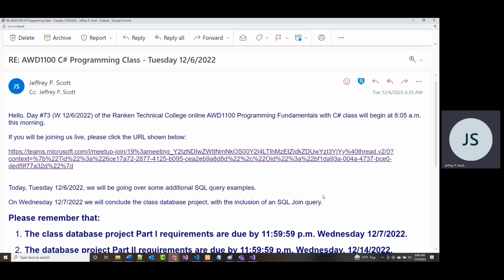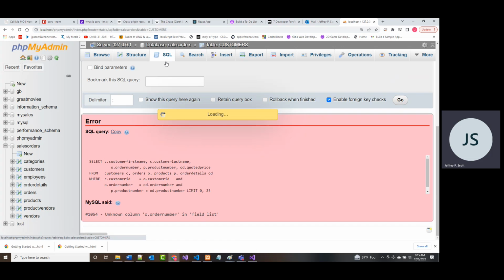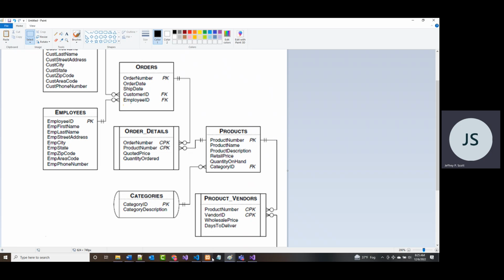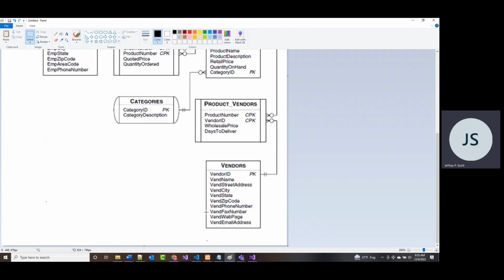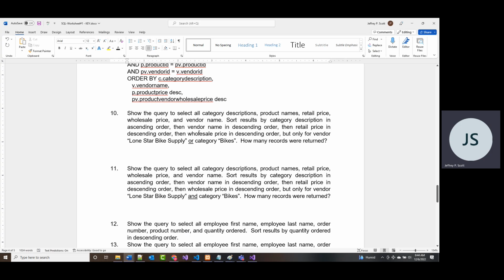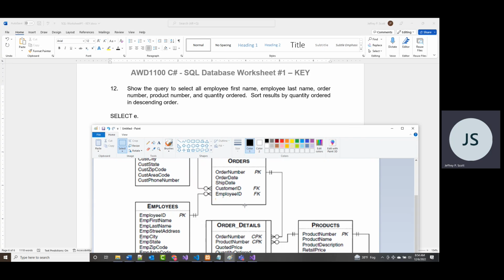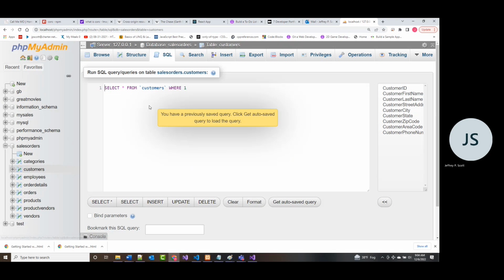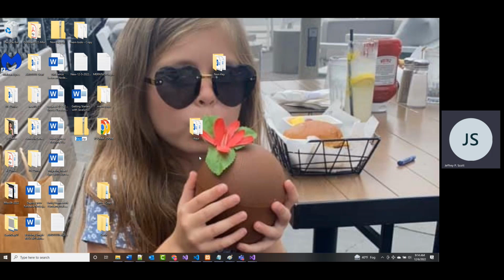AWD1000 - C# Programming fall 2022 - Day #73 - Tuesday 12/6/2022 SQL Queries II